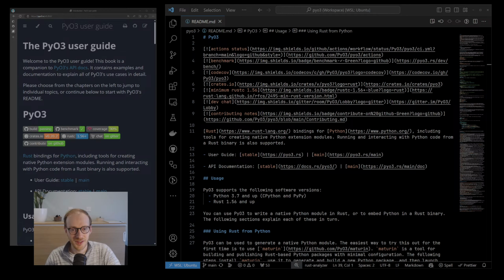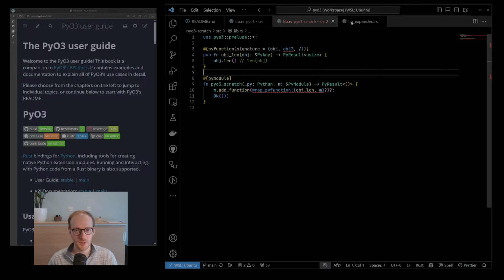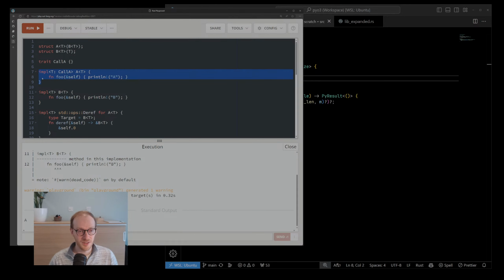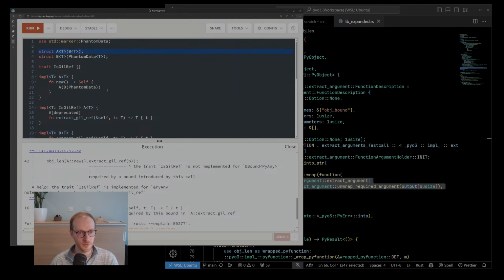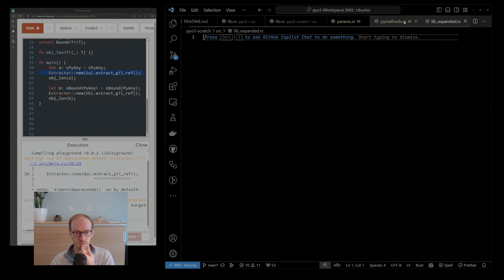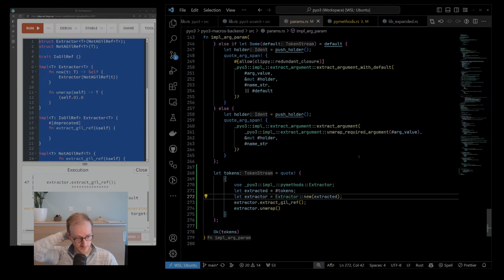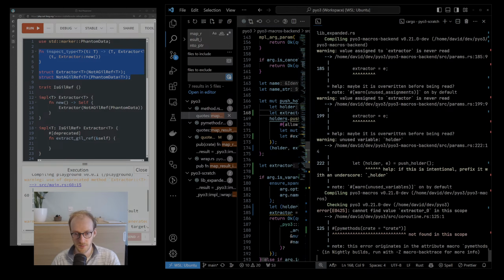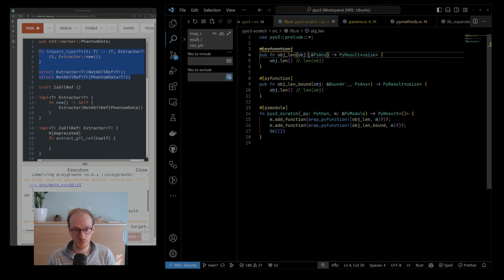Let's build PyO3 - deprecating GIL Refs in macros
For the PyO3 0.21 release, we will be introducing a new "Bound" API which brings lifetime of Python data under control of user code. This helps with performance, memory consumption and correctness compared to the "GIL Refs" API which we're replacing. You can read more about this work

This week, we'll be trying to build some advanced deprecation hints into PyO3's `#[pyfunction]` and `#[pymethods]` procedural macros, to flag to users when they are accepting "GIL Refs" as function arguments and advise them to update. Warnings and deprecations aren't a built-in feature of procedural macros, so we're probably going to have to resort to trait tricks and probably "autoderef specialization" to attempt to achieve the effect we want.

If you're enjoying this content and want more of it, or in general want to support development of PyO3, please consider supporting me